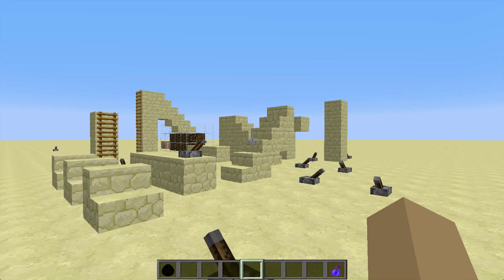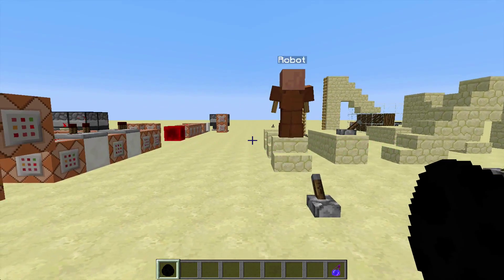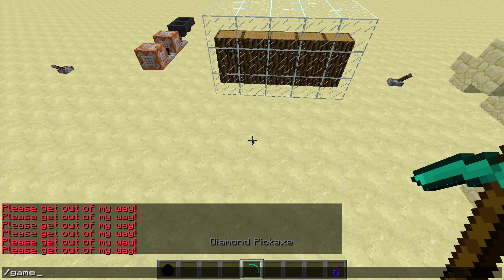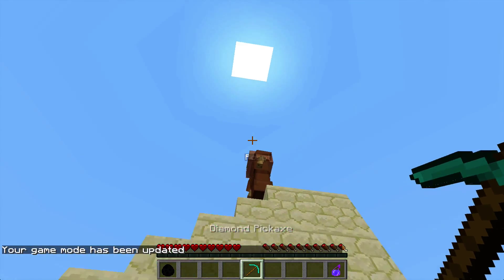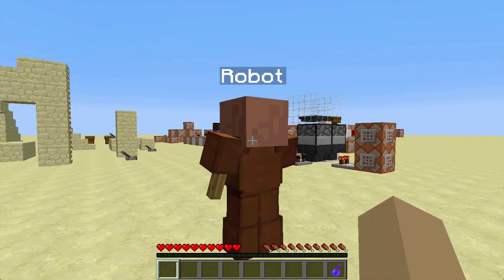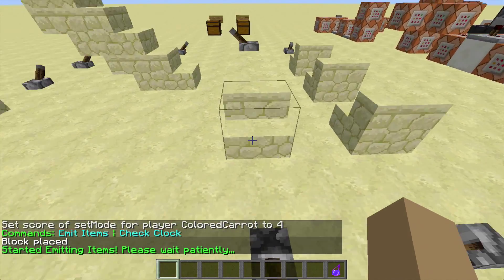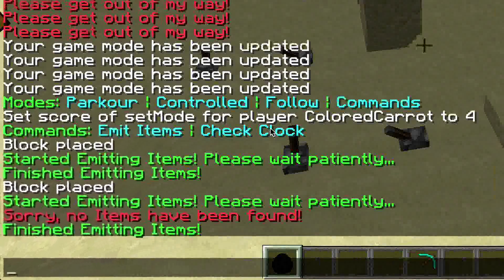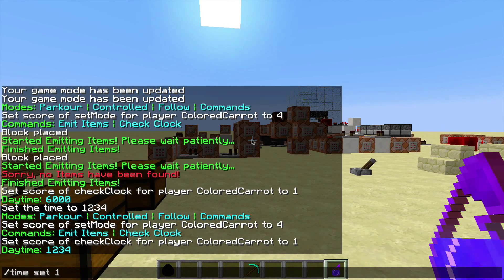Fully Functional Robot v2.0 in Vanilla Minecraft 1.8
Hey guys! It's ColoredCarrot back, bringing you another video!
Today, we're taking a look at the updated version of my Robot.

ROBOT MODES
- Parkour: Standard Mode
- Controlled: Not implemented yet
- Follow: Follows you using Minecraft's Wolf API
- Commands: Shows a list of possible commands

COMMANDS
- Emit Items: Emit all Items in the Robot's Inventory
- Check Clock: Tells you the exact daytime

FEATURES
- Robot has an inventory storing even items with NBT-Tags
- Robot can tell you the time
- Walking direction can be changed with levers pointing in the desired direction
- Ability to climb up ladders facing in any direction
- Ability to walk up stairs facing in any direction
- Destroys robot when being in lava
- Ability to break the robot by just punching it
- Ability to spawn a robot anywhere with a spawn egg
- Ability to clean up scoreboards
- Ability to turn the machine on and of whenever wanted

And as always, if you enjoyed the video, please consider a